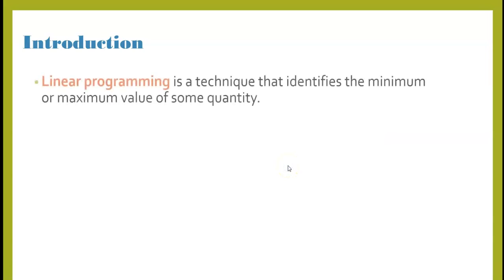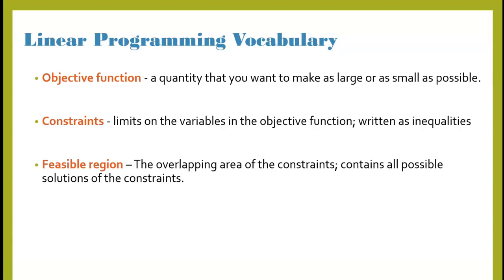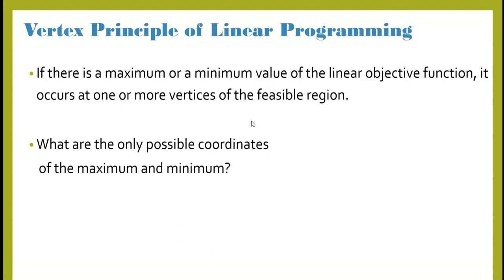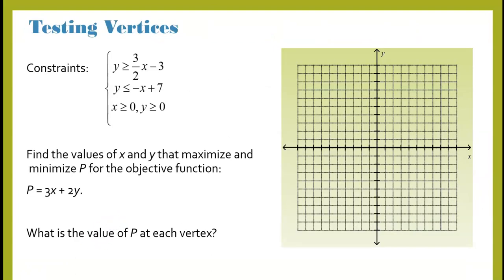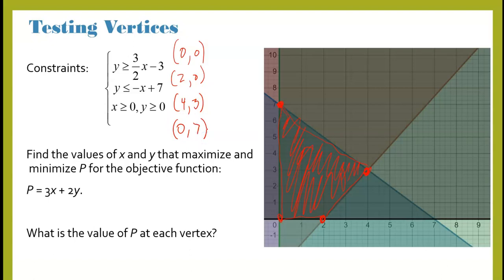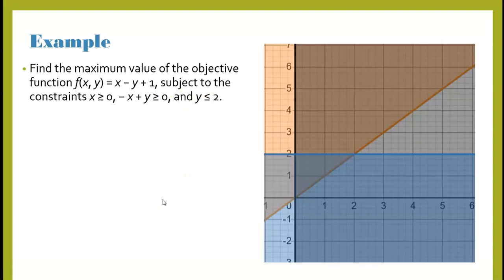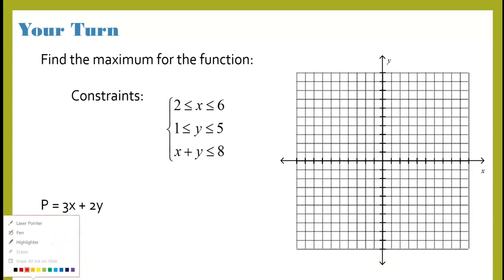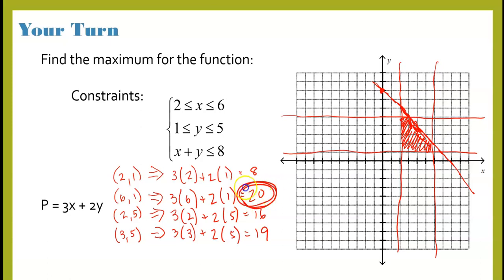Linear Programming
Brief video with introduction to Linear Programming for Algebra 2 class.